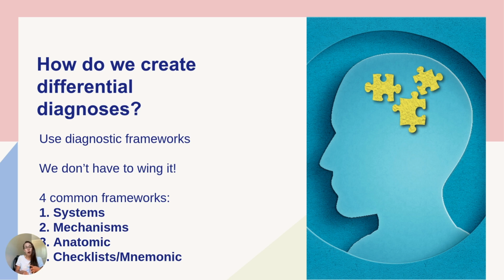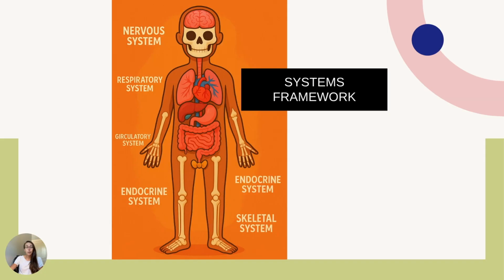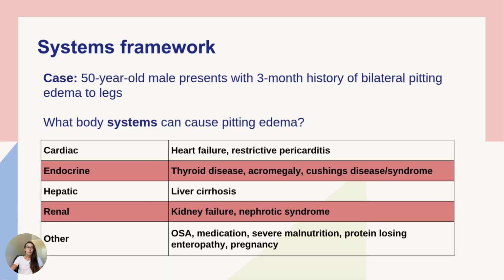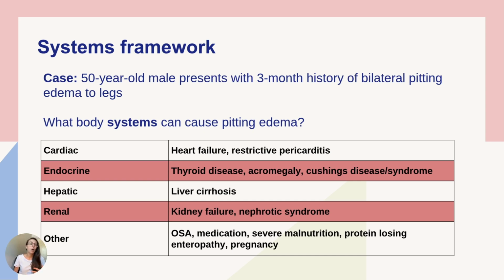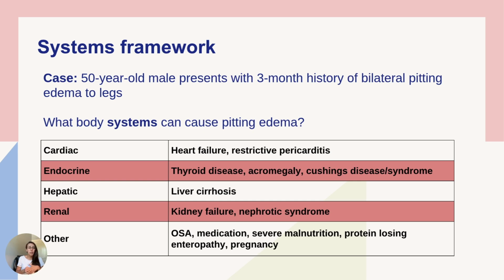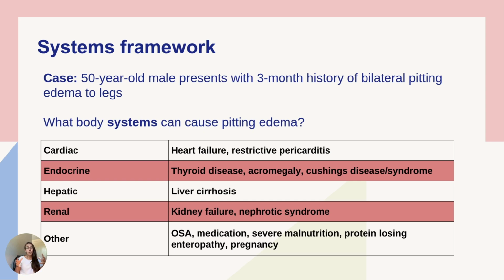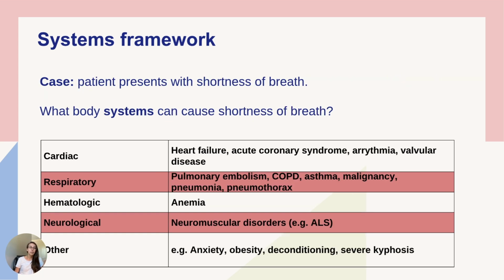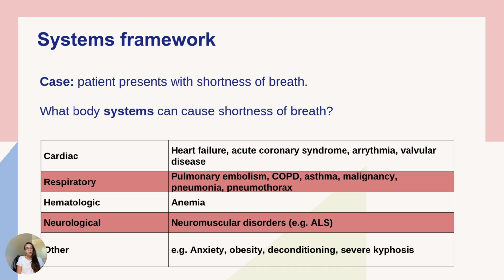Diagnostic Frameworks Part 1: Systems Framework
Let's walk through how to use the systems framework to guide your differential - using the example of a patient presenting with chronic bilateral pitting edema.